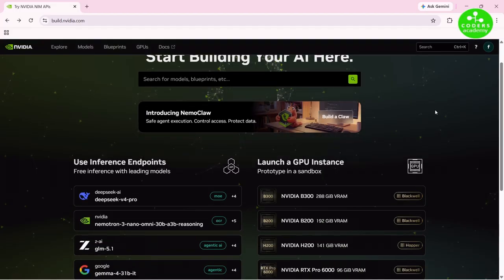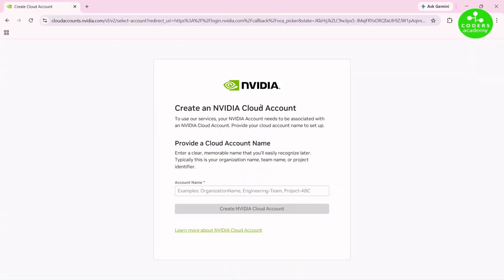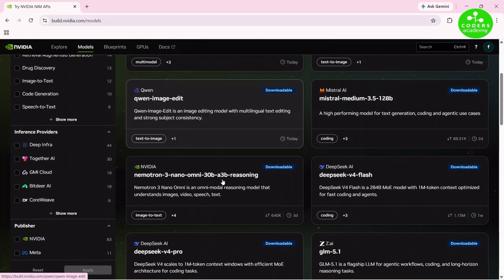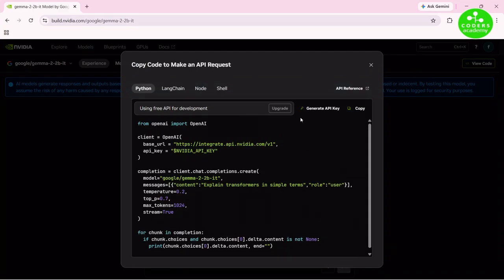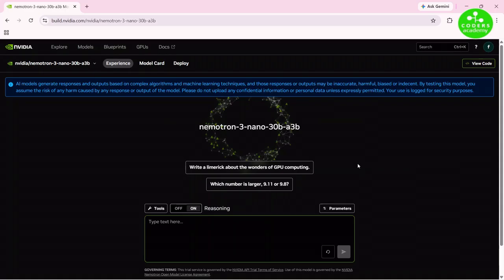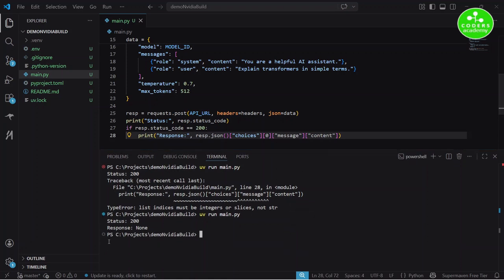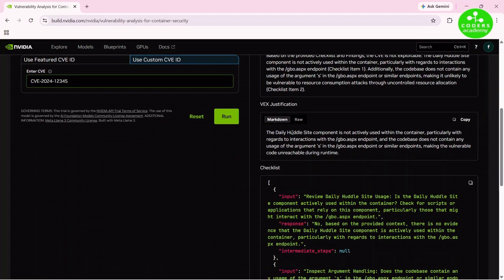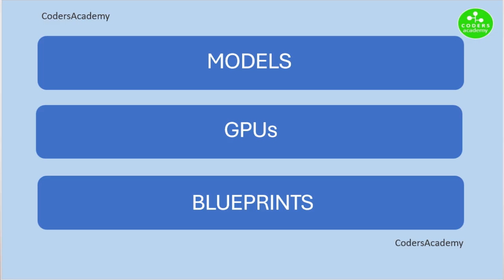NVIDIA Build: Your AI Platform on GPU‑Steroids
Questions Answered
What is Nvidia Platform
How to use blueprints on Nvidia build
How many models are there on Nvidia build
What are the different models for image-to-text, reasoning, coding on Nvidia build
how to get API keys for Nvidia build
How to get started with Nvidia build
How to check security vulnerabilities using Nvidia build

Chapters
0:01 Introduction to Nvidia Build
2:03 How to get started with Nvidia build
2:42 Nvidia build UI walkthrough
3:26 How to get API Keys of Nvidia build
4:28 Demo 1: Using the Nvidia build UI for querying
5:38 Demo 2: Using Nvidia build API key in your Python app
8:37 Demo 3: Using Nvidia build BLUEPRINT feature for security vulnerabilities checking
10:45 Conclusion